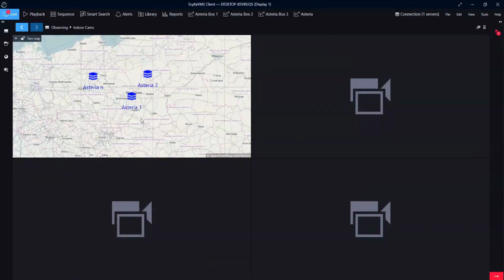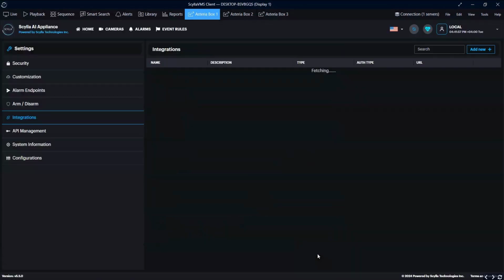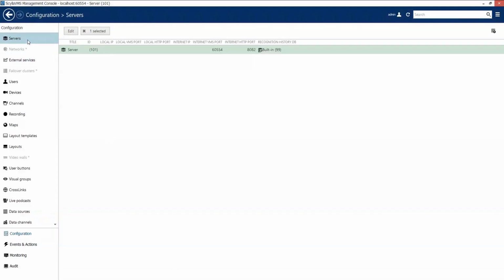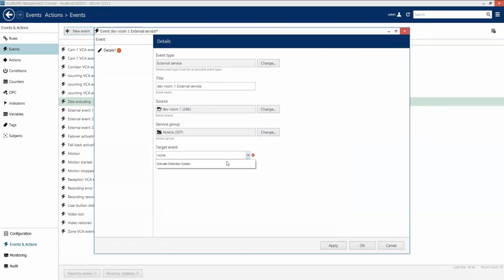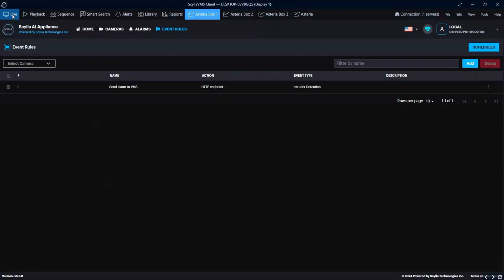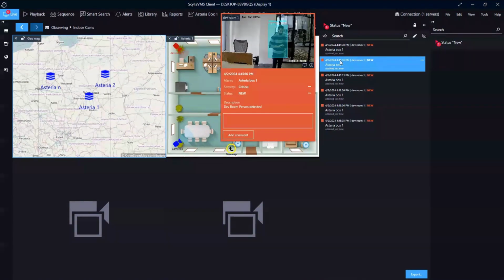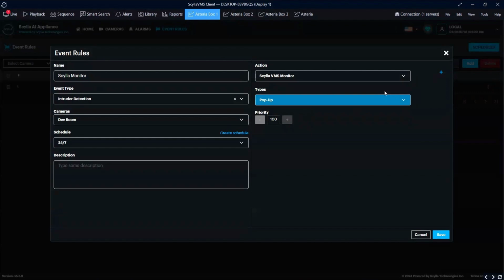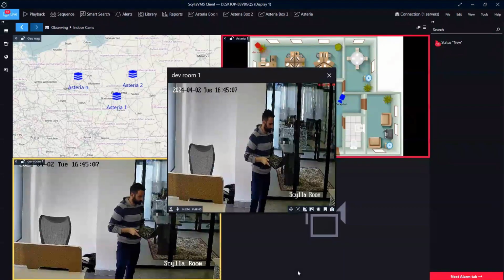Scylla Tutorial: How you can integrate Scylla Asteria AI appliance with VMS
In our new tutorial video we will show you how you can integrate Scylla Asteria AI appliance with VMS. Scylla Asteria can be connected with Cloud dashboard or a full-fledged VMS system, with full integration with Scylla VMS, GIS system, two-way speakers, camera control, live view, etc. This is the most robust interface for edge devices on the market.